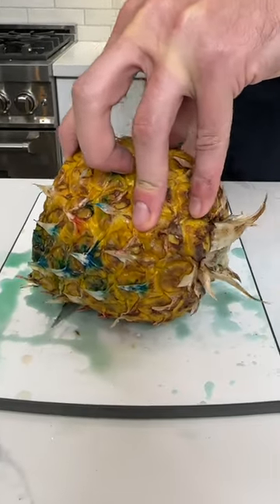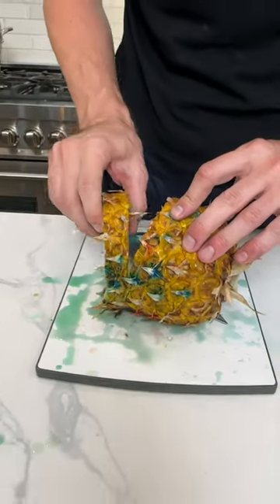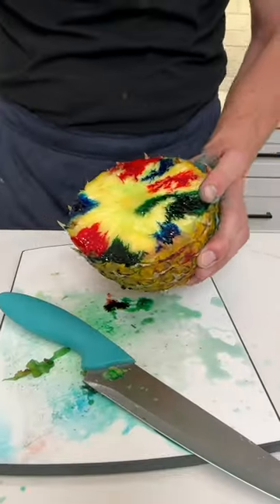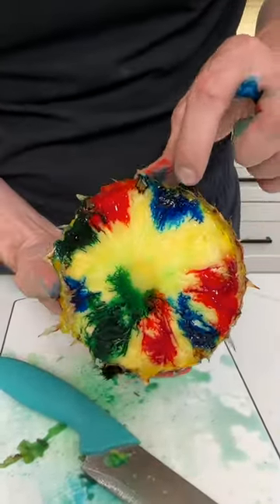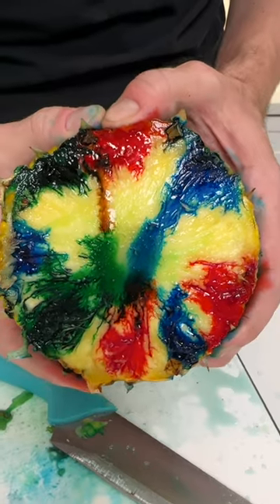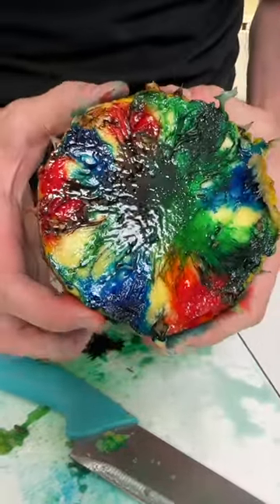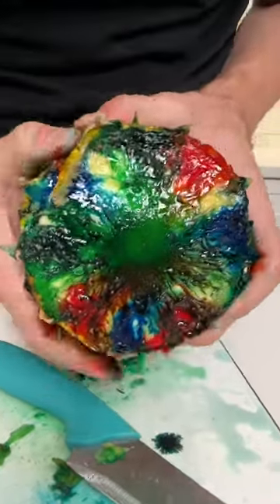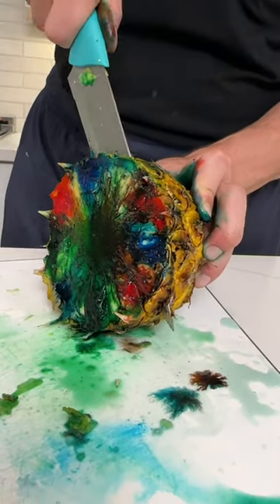The Best way to make Pineapple - pt 4